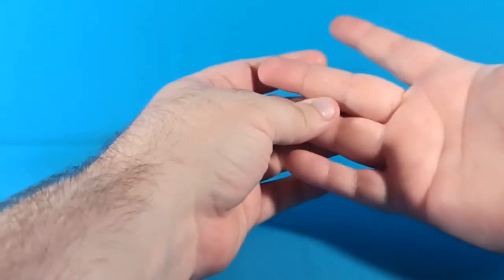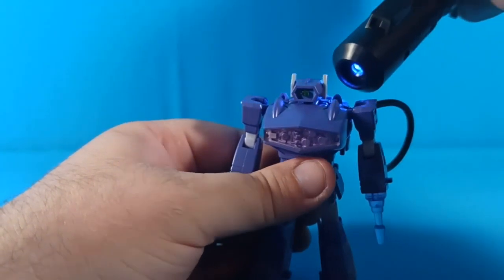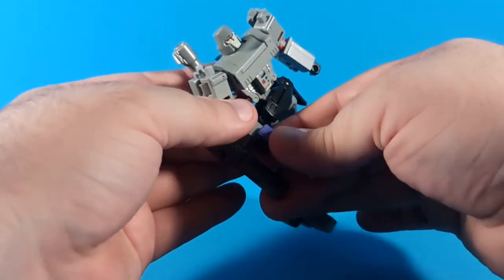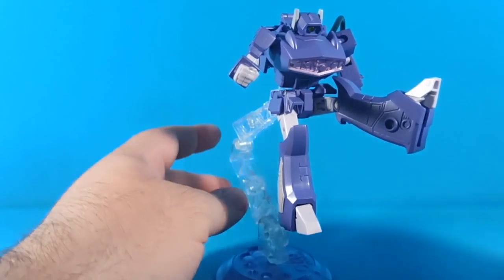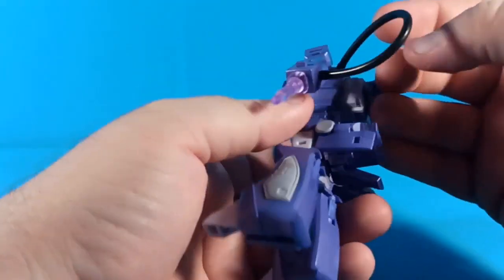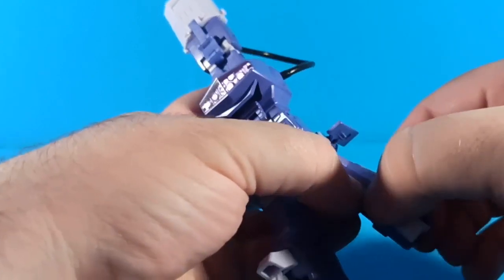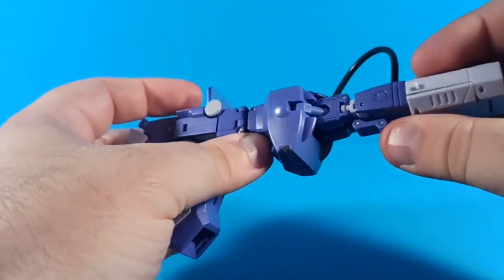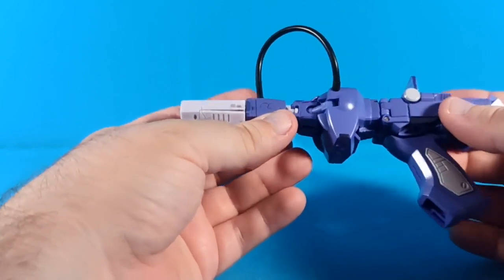Newage Cyclops Review